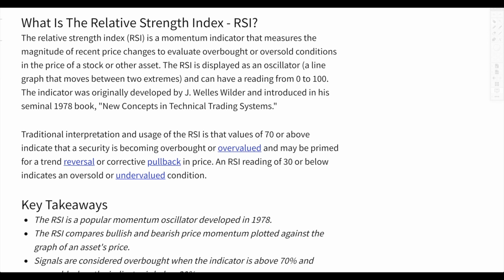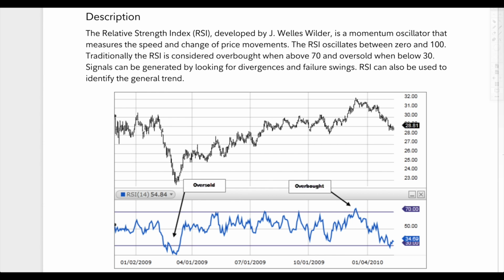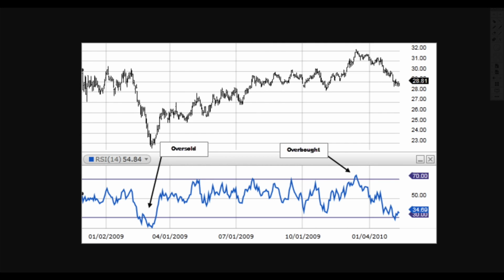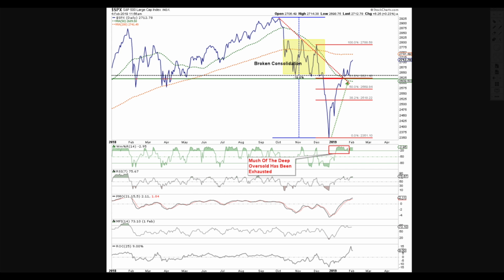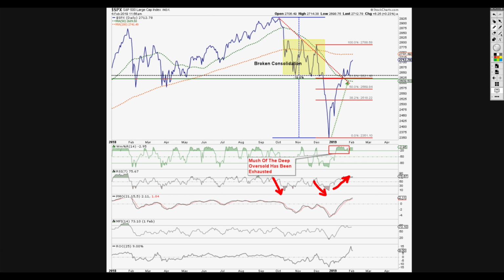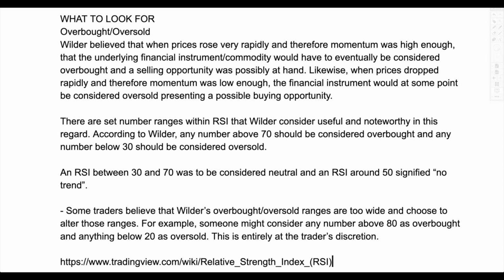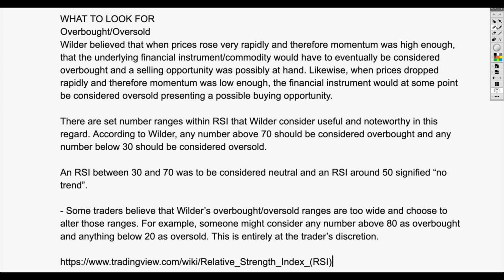How To Know If A Stock Is Overvalued or Undervalued